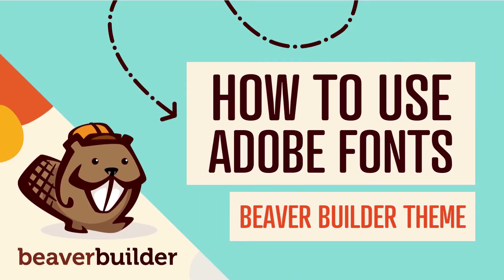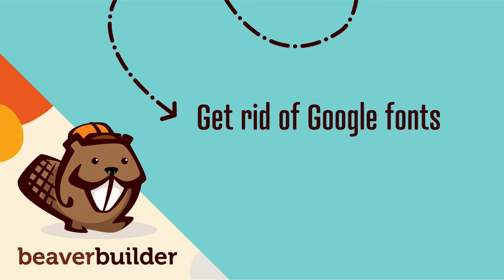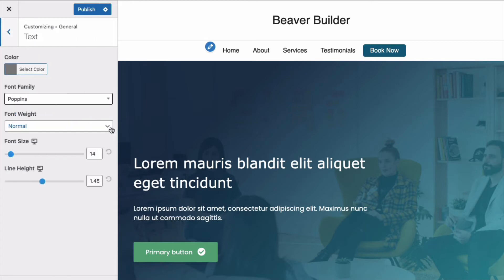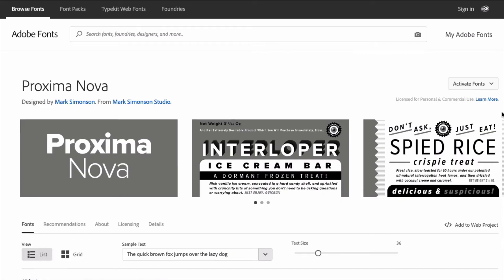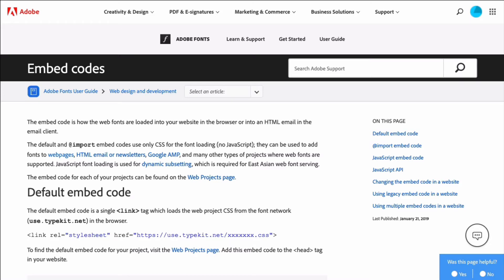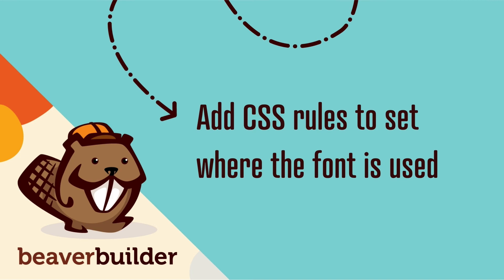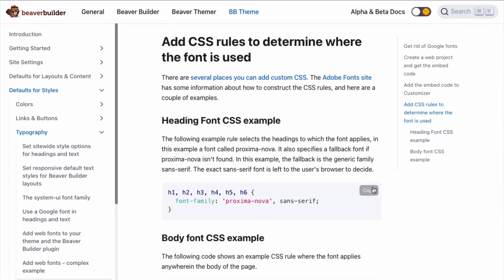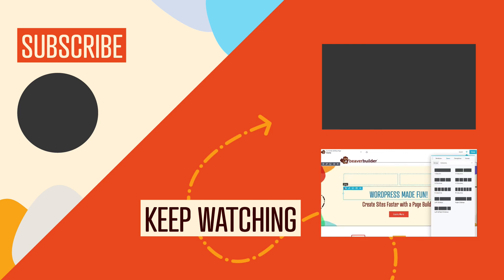Beaver Builder Theme: How to Load and Use Adobe Fonts on WordPress Website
In this video you will learn how to load and use Adobe fonts with Beaver Builder theme.

0:00 — Intro
0:43 — STEP 1 - Get Rid of Google Fonts
1:35 — STEP 2 - Create a Web Project and Get Embed Code
3:05 — STEP 3 - Add the Embed Code to Theme Customizer
3:27 — STEP 4 - Add CSS Rules to Determine Where the Font is Used
4:40 — KEEP WATCHING

In this Beaver Builder Theme tutorial video, @JenniferFranklin from Beaver Builder explains how to load and use Adobe Fonts on your WordPress site in 4 steps.